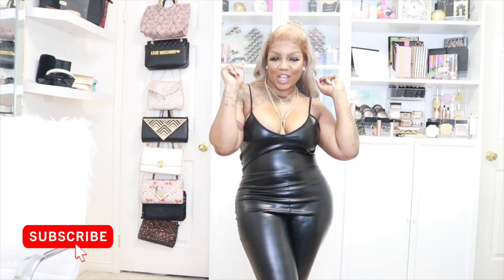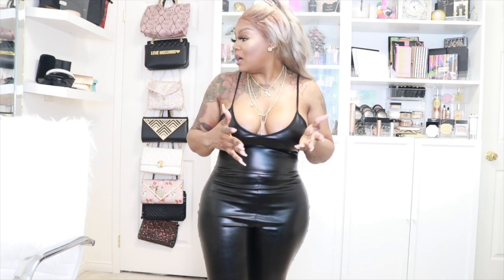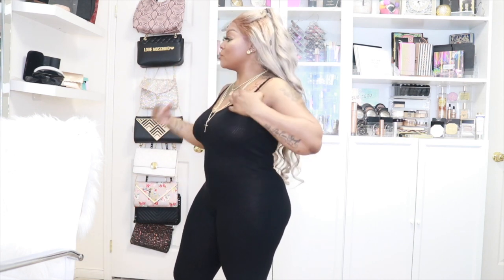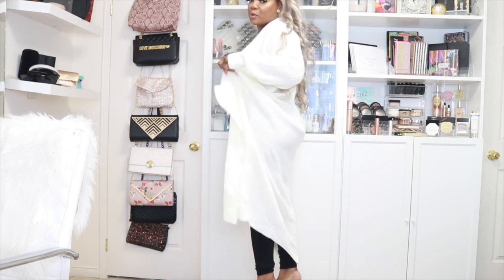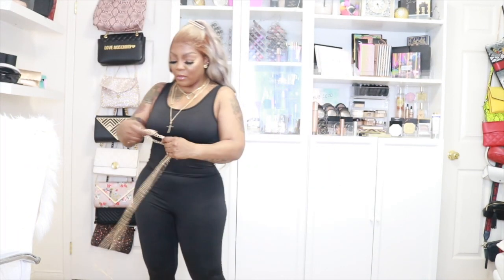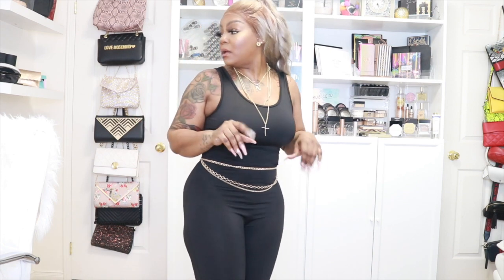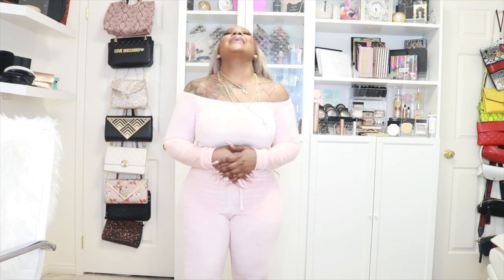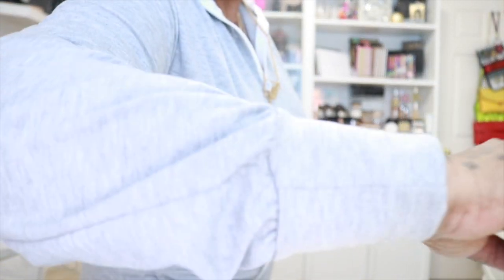Battle of the Brands..Who Won? 🥊PrettyLittleThing VS. Fashion Nova Haul | Cola's Destynee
I started doing these hauls and I actually like doing them. I hope this video inspired you. The video was not meant to sway your decision on any company as these are my personal opinions, the choice is always yours. There is a clear winner for me though LOL.
Keep scrolling as all of the items are down below.

My end goal is Self Love and to work on Self growth and in the process, be an inspiration, a motivator, an educator, entertainer and to get an epic meaningful connection with you all.

Lovvvvvvvves Ya💕

I thank each and every one of you in advance for your support.
Spread the love and positive vibes!
Items form PrettyLittle Thing:

Shape Black PU Strappy Jumpsuit
Shape Black Brushed Rib Strappy Jumpsuit
Cream Maxi Cardigan

Items from Fashion Nova:

Nova Boost Jumpsuit - Black
Linked To Him Denim Midi Dress - Dark Denim -
Repeating Itself Skirt Set - Heather Grey -
Need A Hug Velour Jumpsuit - Pink -
Play It Cool Tie Dye Jumpsuit - Pink/combo -

HAIR WORN IN THIS VIDEO:
First Gold Hair

Camera Used:
Canon 80D